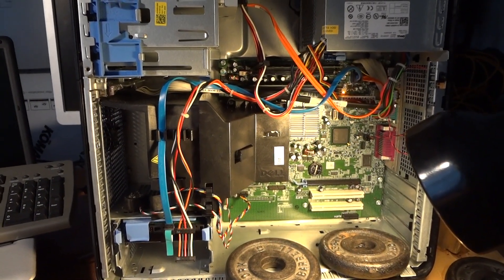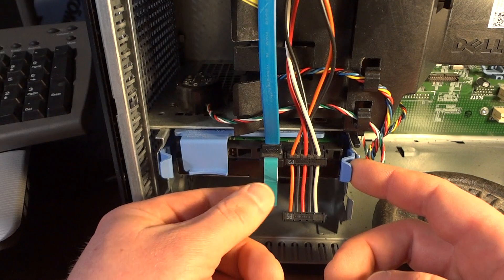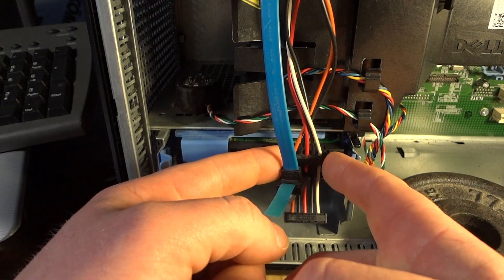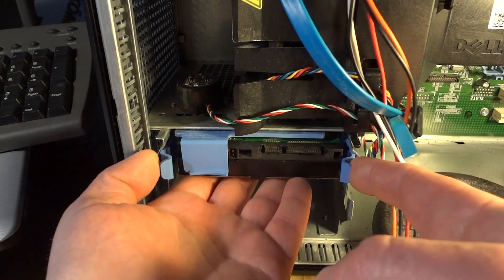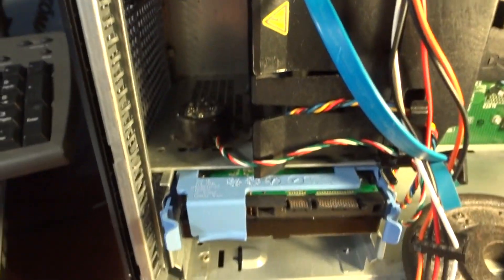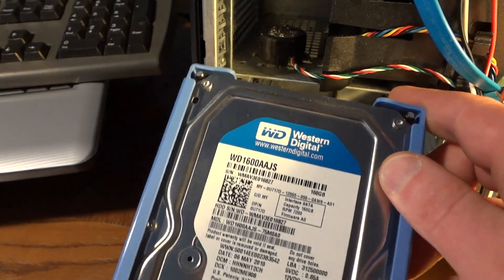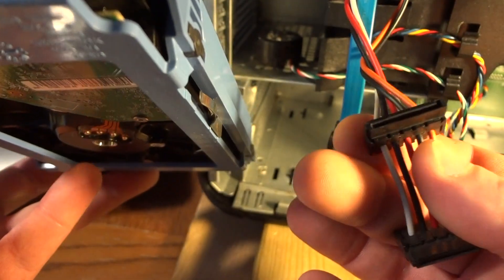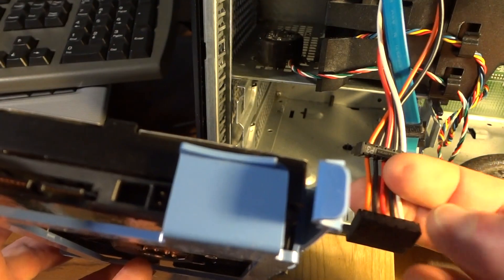How to remove hard drive dell optiplex 780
We remove hard drive to hack into windows 7 using any other windows machine.
For my video how to select proper SATA operation settings on Dell optiplex 780
Many more videos on my channel uploaded daily